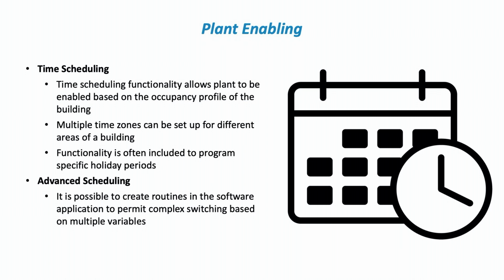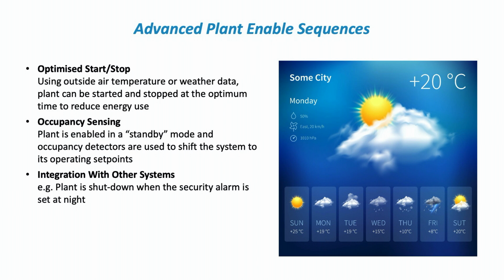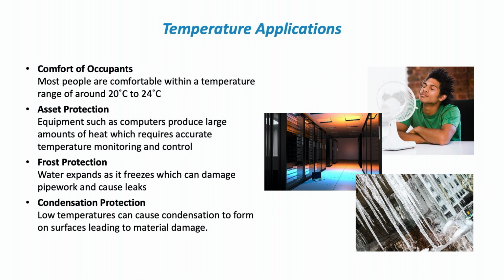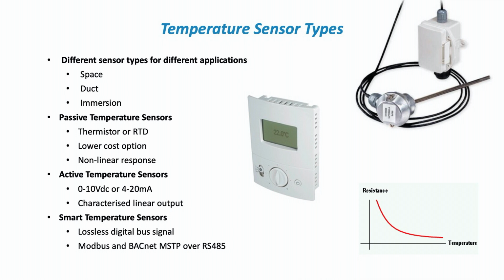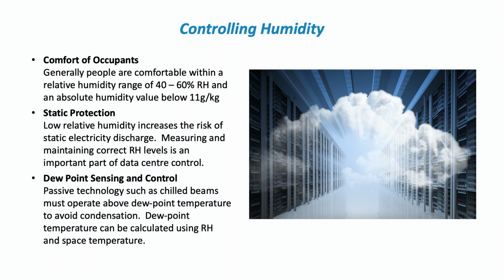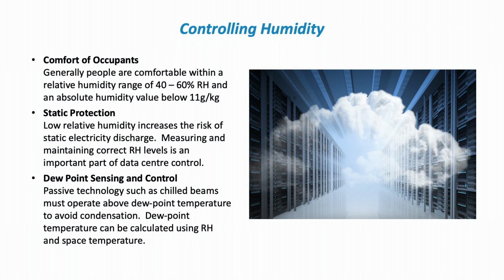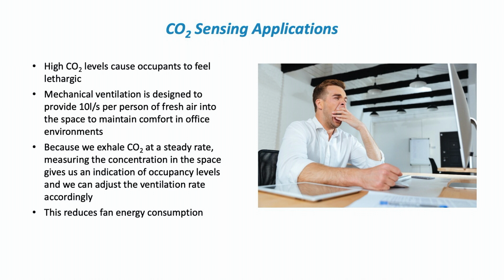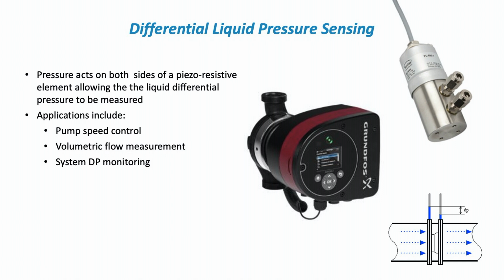Introduction to BeMS - Part 6 - BeMS Applications in Commercial Buildings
Part 6 of an online webinar aired on 16/04/2020 introducing the basic concept of Building Energy Management Systems and smart building technology.